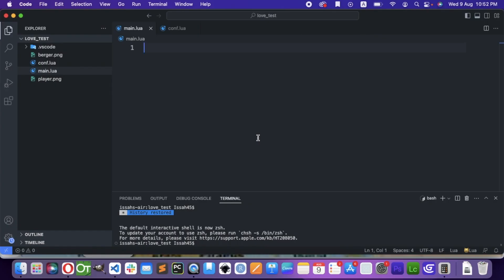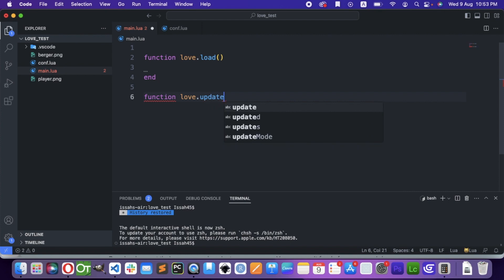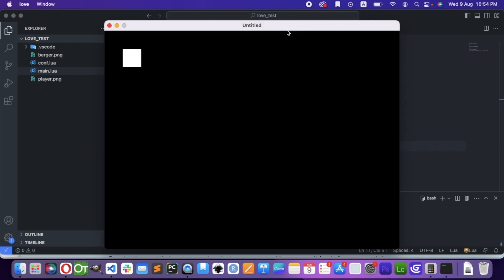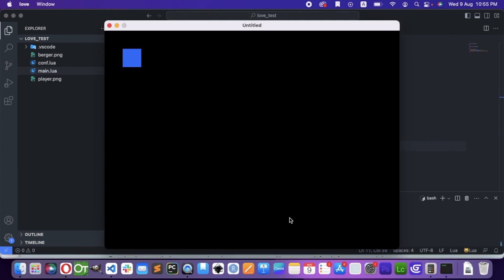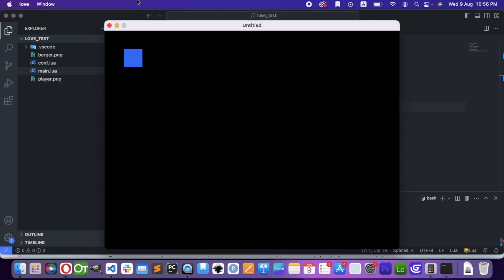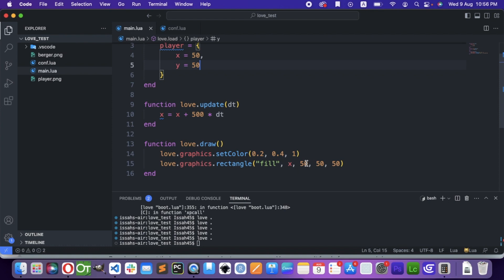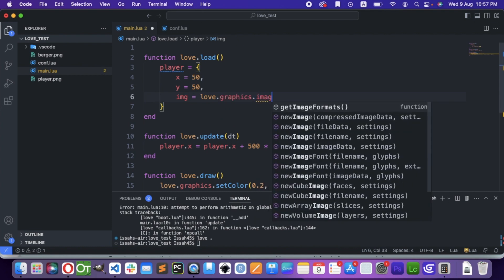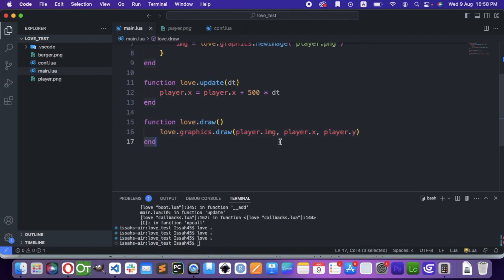Lua Tutorial | How To Create A Simple Game In Love2d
In This Video We Will Learn:
lua,
Lua for beginners,
Love2d,
Simple game in Love2d
Making a game with Love2d,
Making a Simple game in Love2d
Love2d with Lua,
How To Use Love2d with Lua,
How to make a game in Lua,